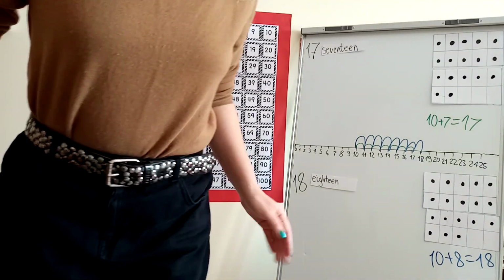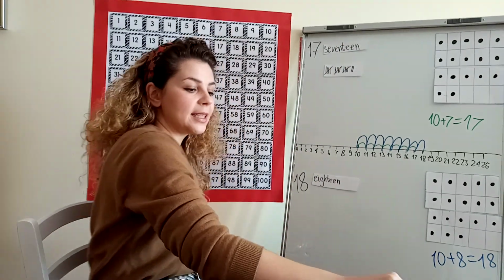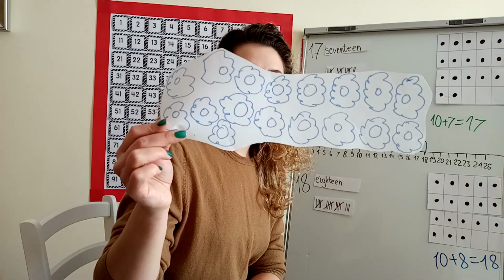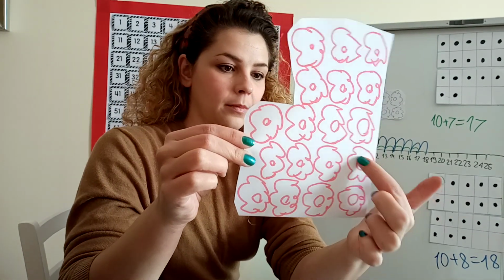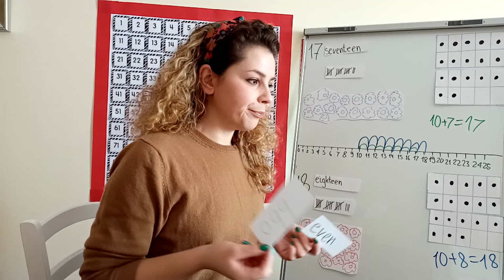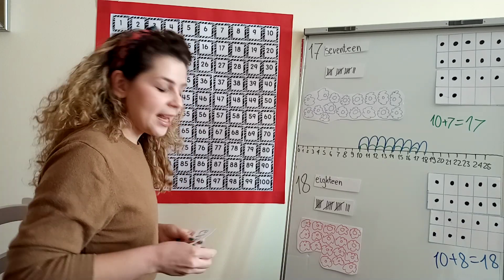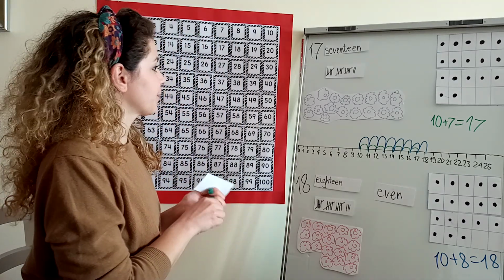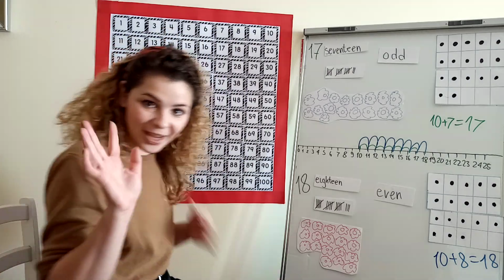Y1 Ms. Ivana 20/04 Math (2/2)